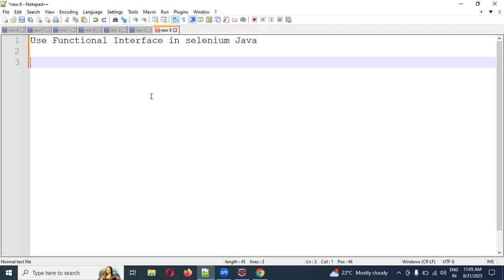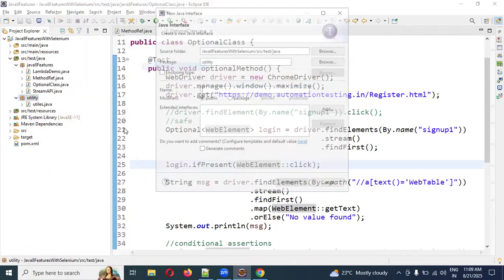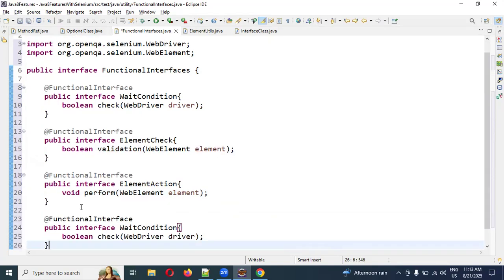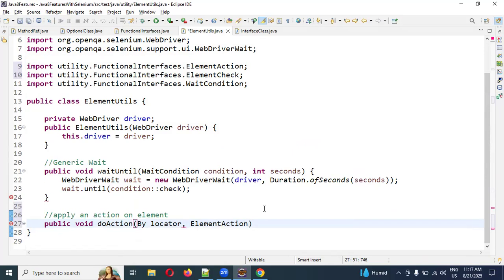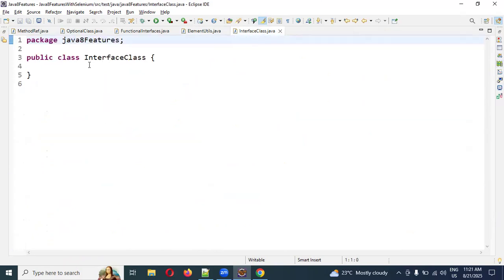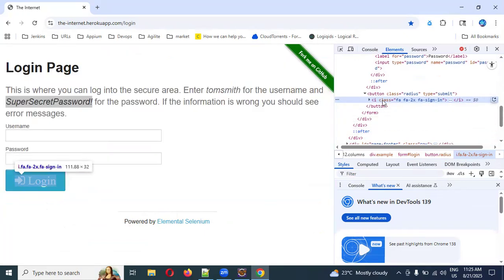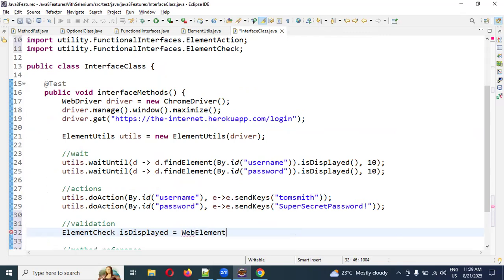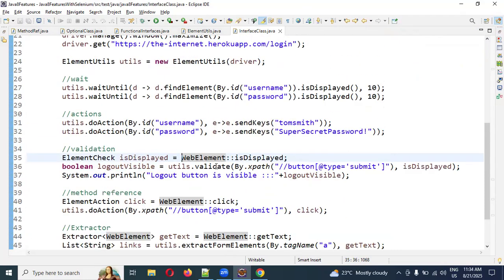Part 5: Use Functional Interface in Selenium Java